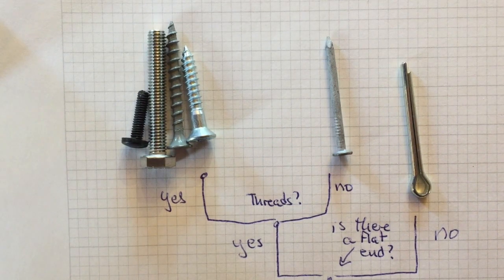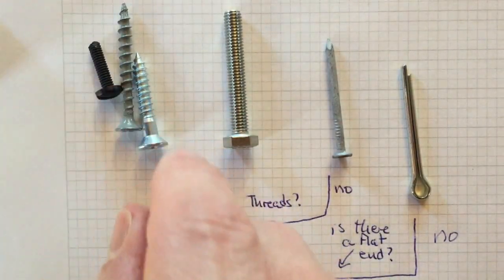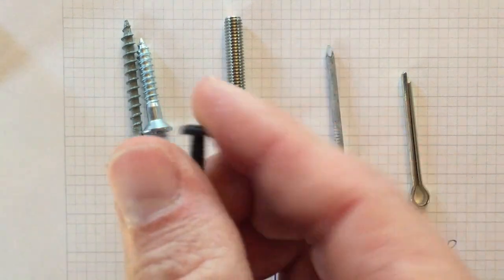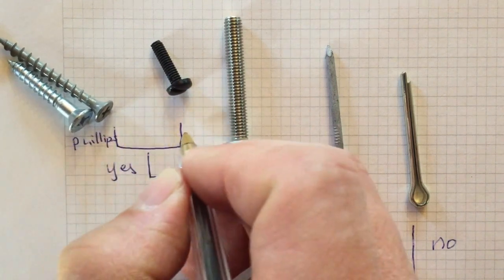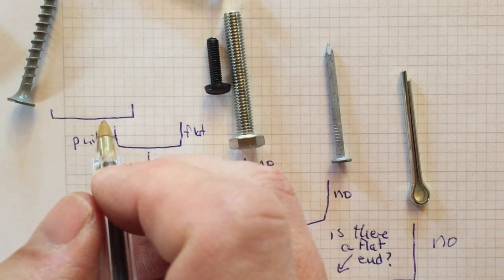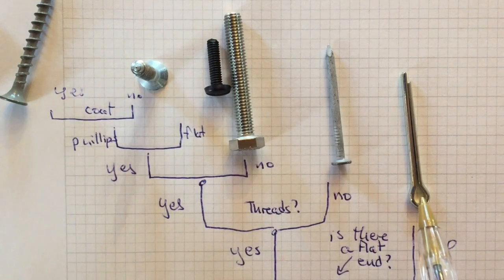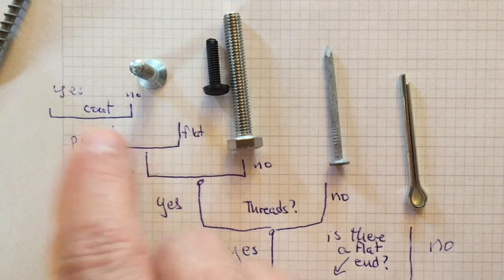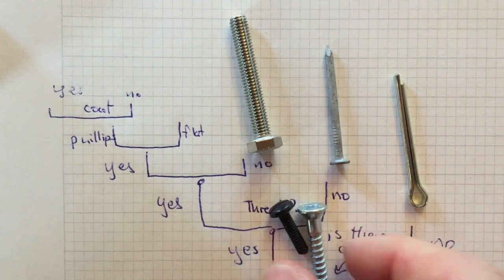Constructing a Phylogenetic Tree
In this video, we'll look at how to classify organisms and how different systems of classification may or may not reflect evolutionary relationships.